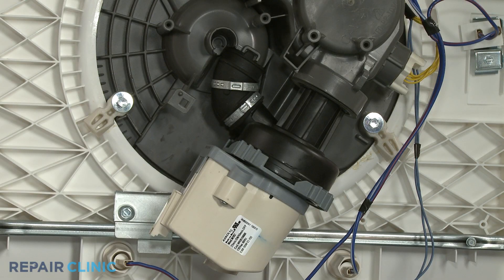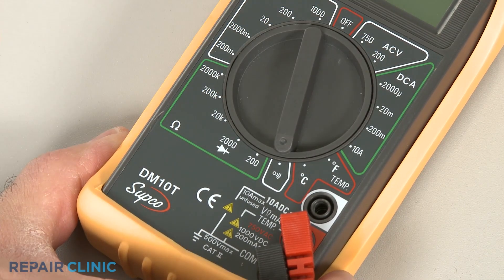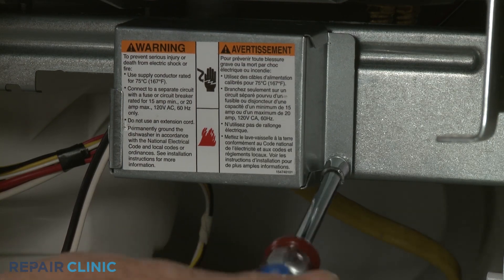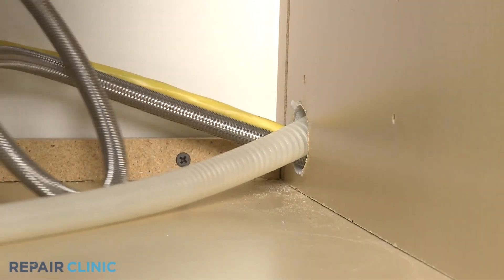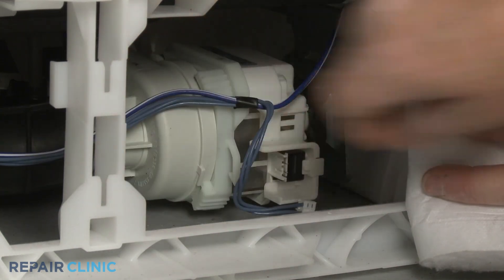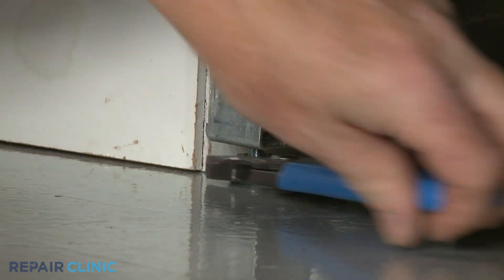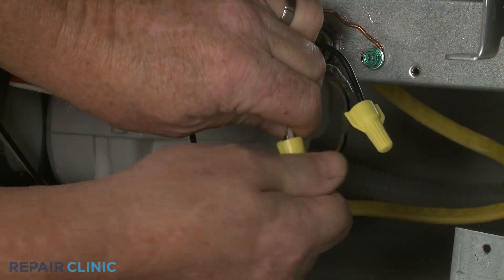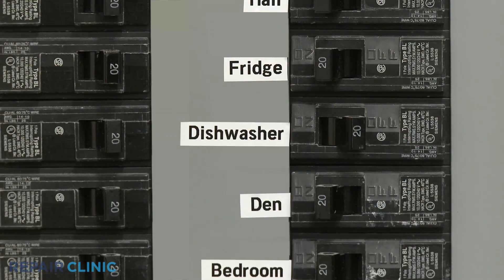Dishwasher Circulation Pump Continuity Testing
Dishwasher not washing properly? This video demonstrates how to test a circulation pump on a dishwasher. The circulation pump sends water through the wash arms, so a defective pump could cause the dishwasher to wash improperly or not at all.

Other commonly replaced parts for a dishwasher that won’t start are:

Thermal fuse
Door latch
Main control board
Touchpad and control panel
Touchpad
Timer